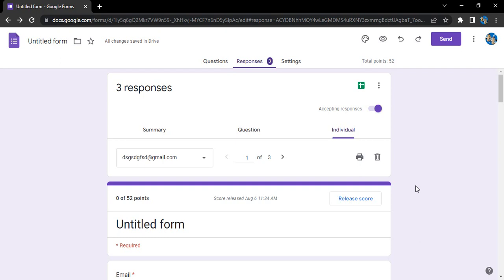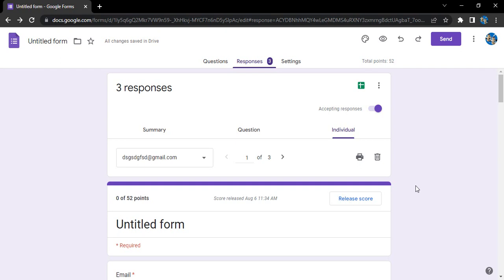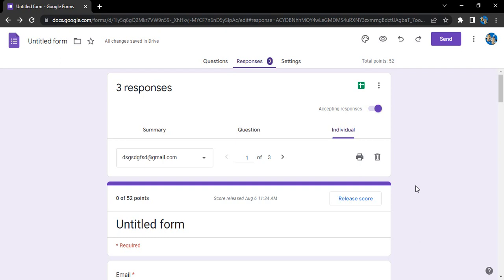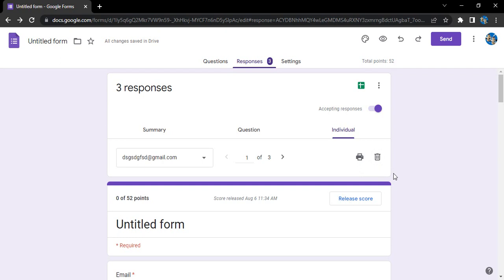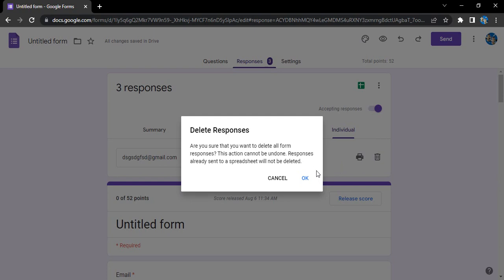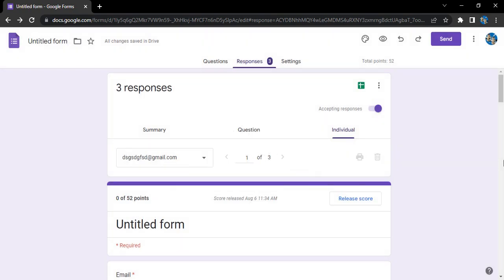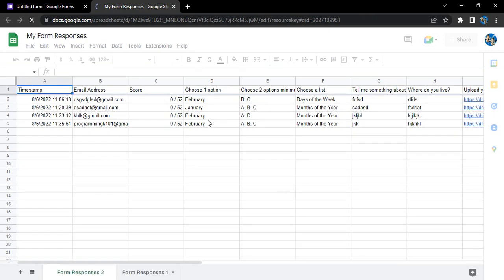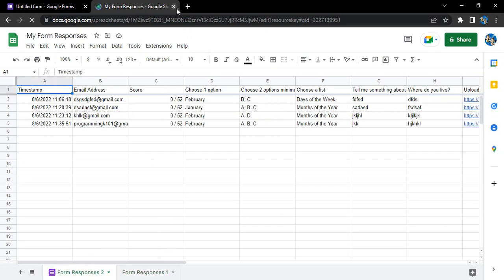How to Delete all Form Responses?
In this Google Form video, we will see How to Delete all Form Responses?